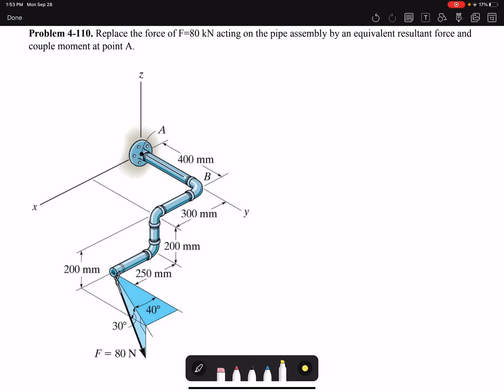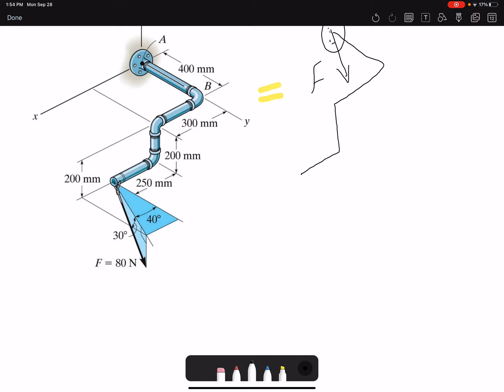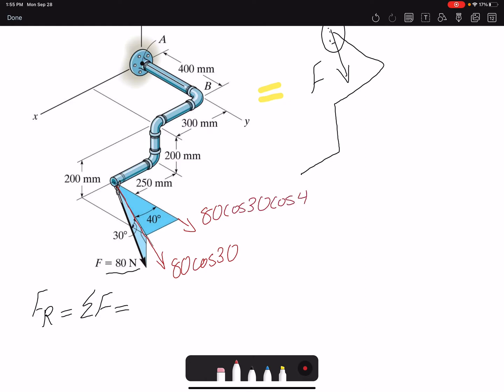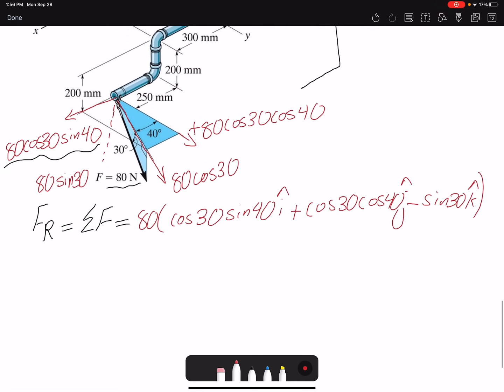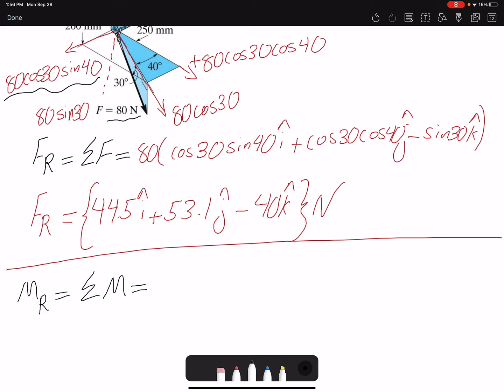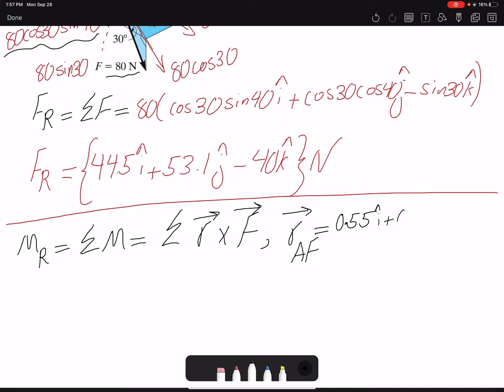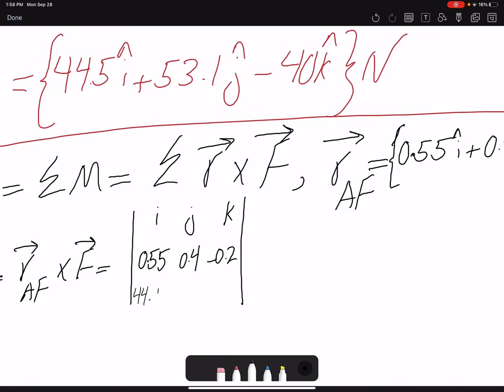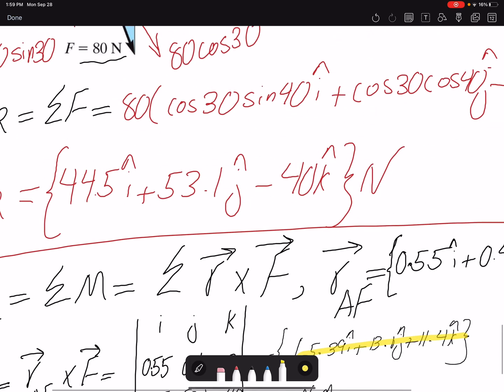Statics Problem 4-110: Simplification of a force and couple moment by a single force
Simplification of a force and couple moment. Replacing a force on a pipe with a force and a couple moment